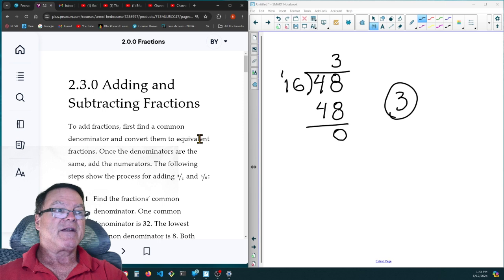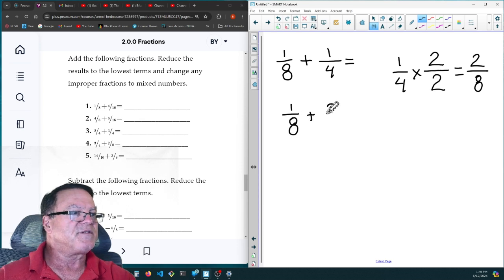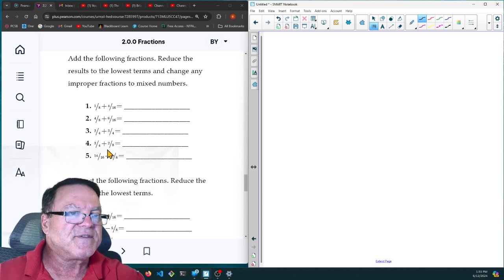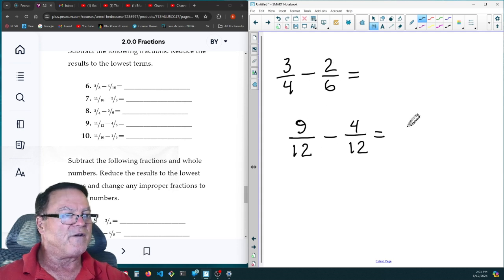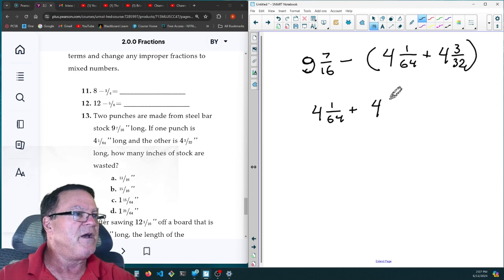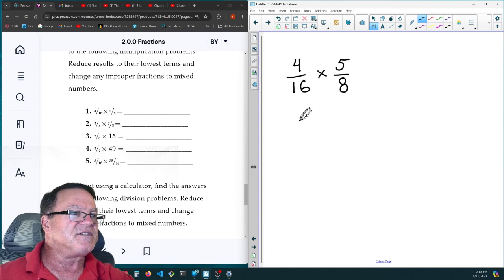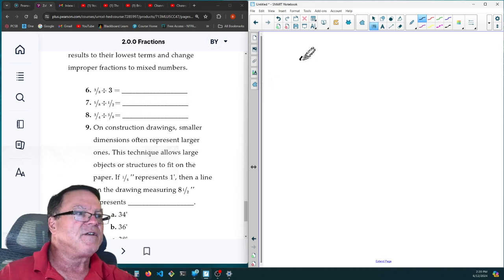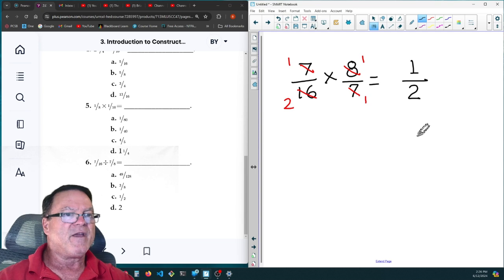00102 Intro to Math - Part 3 - 2023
2023 Core Curriculum - 00102 Introduction to Construction Math - Part 3

0:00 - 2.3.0 Adding and Subtracting Fractions
4:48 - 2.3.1 Study Problems: Adding and Subtracting Fractions
26:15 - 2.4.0 Multiplying and Dividing Fractions
29:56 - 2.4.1 Study Problems: Multiplying and Dividing Fractions
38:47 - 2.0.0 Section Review